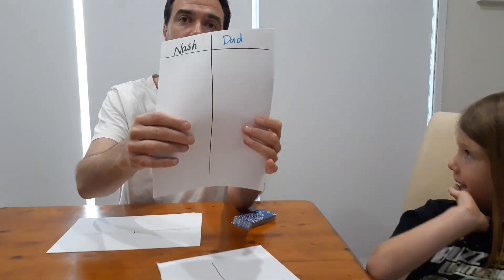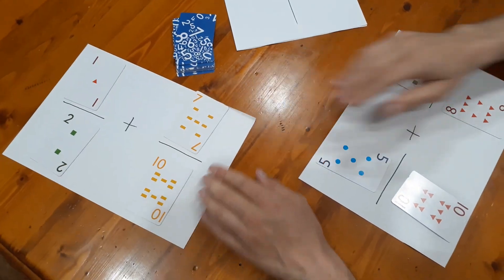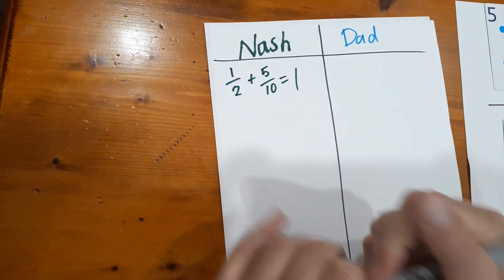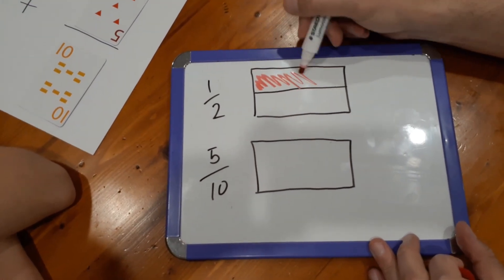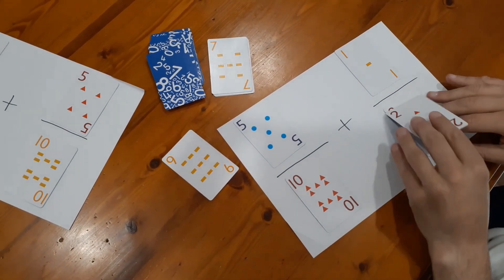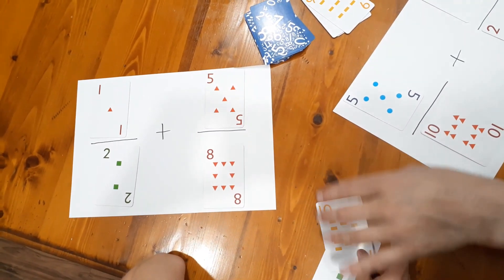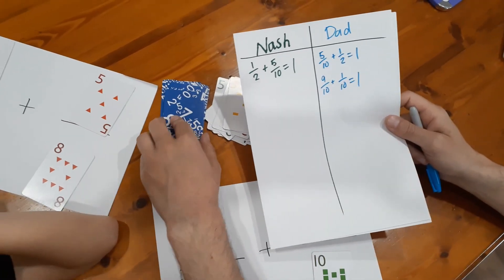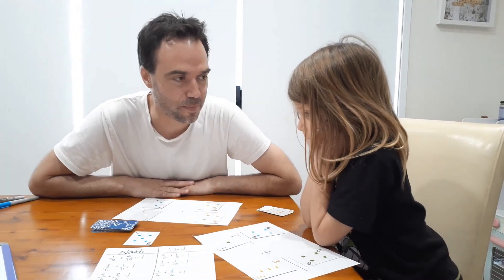Make Me Whole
Can you find two fractions that add up to make a whole?